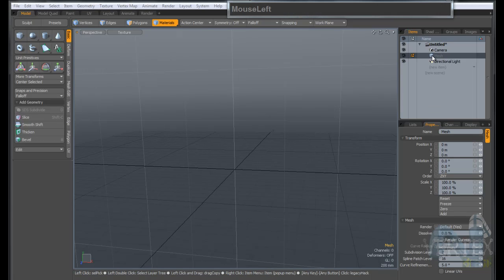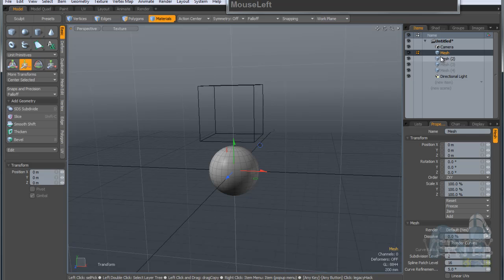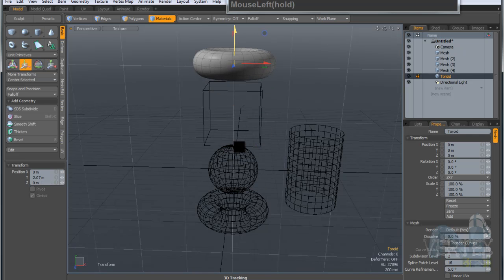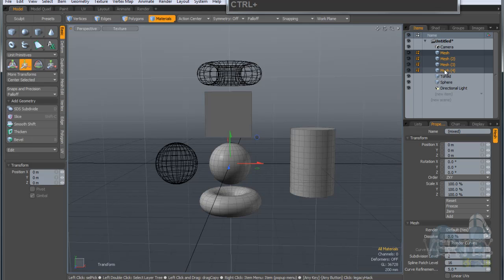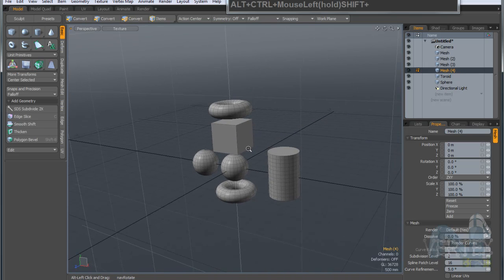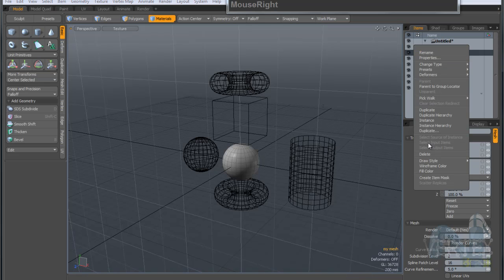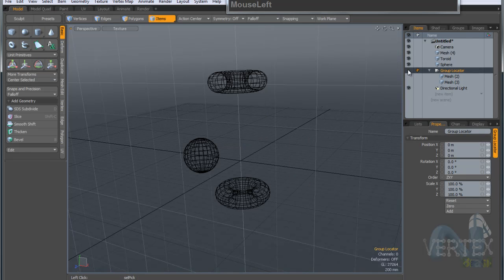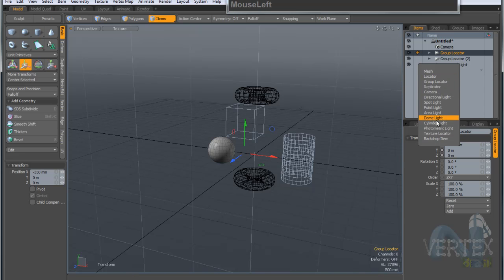LUXOLOGY MODO - 04 CONVENTION - MESH ( EN ).mp4